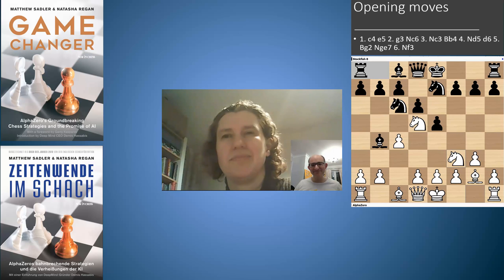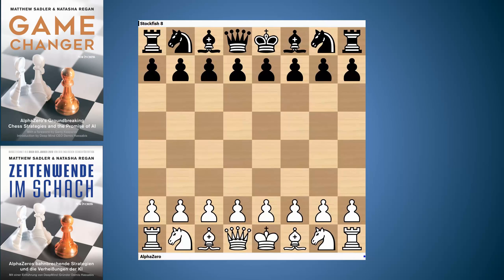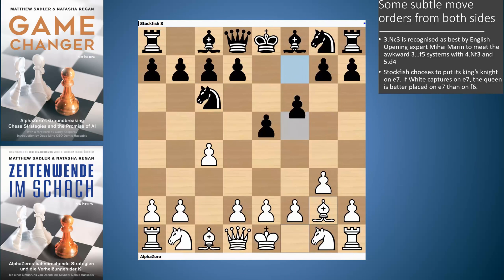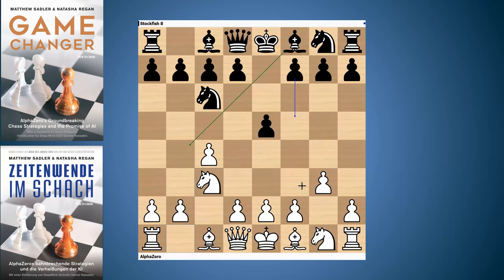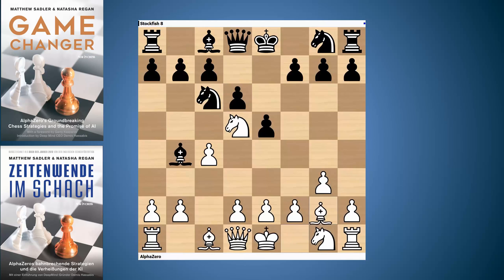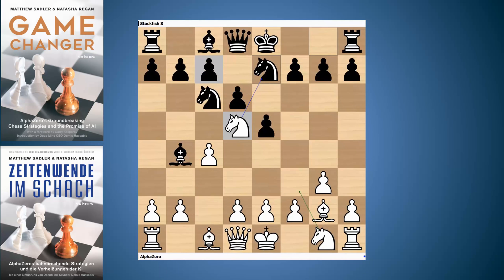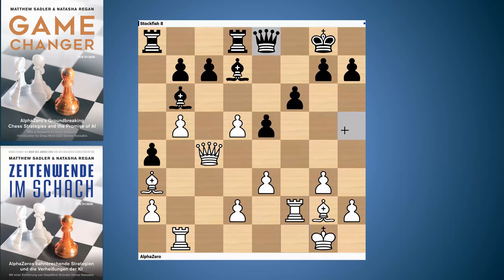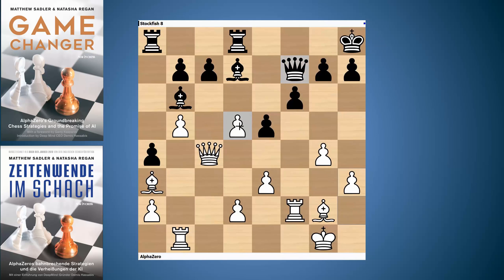AlphaZero English Opening total board play! AlphaZero Opening Novelties #21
In this game, typical of AlphaZero's play in the English Opening, AlphaZero targets Black's dark-squared bishop from an early stage, using subtle changes in the pawn structure to keep this piece inactive. Having gained space on the queenside, AlphaZero then starts to gain space on the kingside. A desperate exchange sacrifice from Stockfish cannot prevent the inevitable collapse of the Black position.